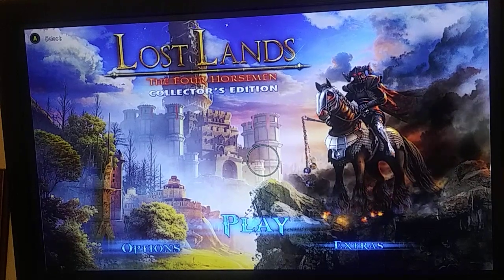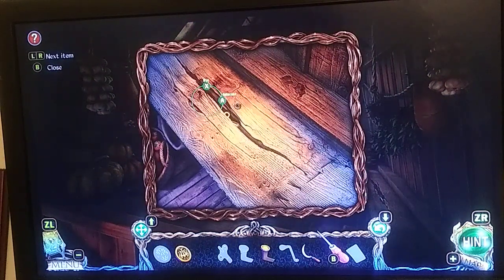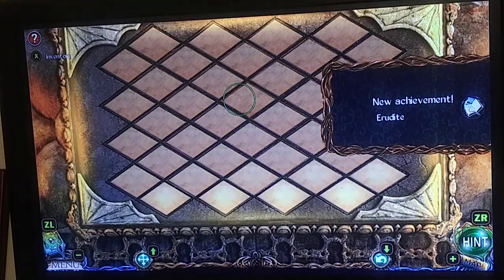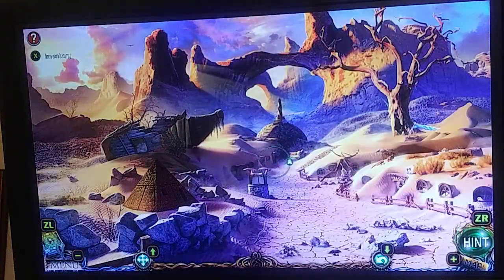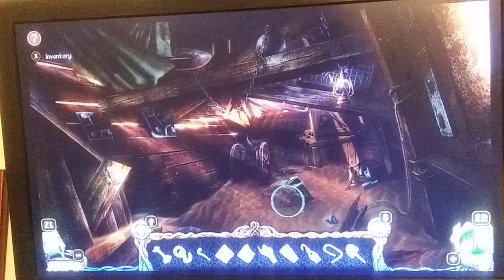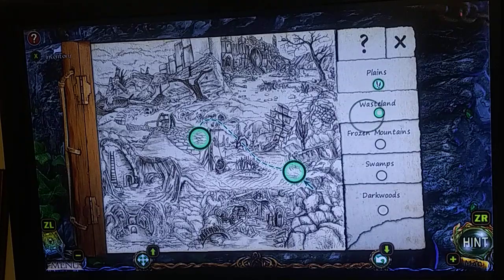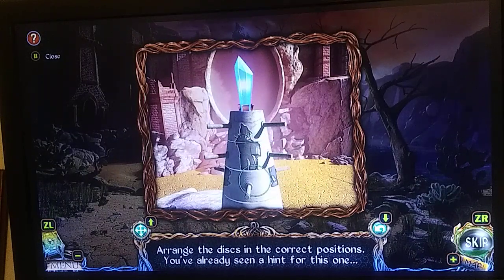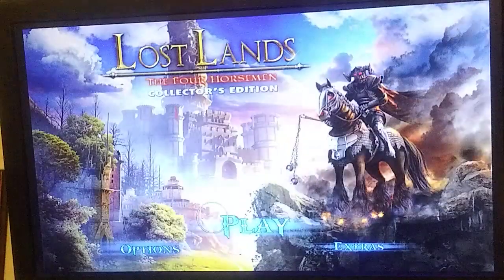LL tfh CE EP 3 collection